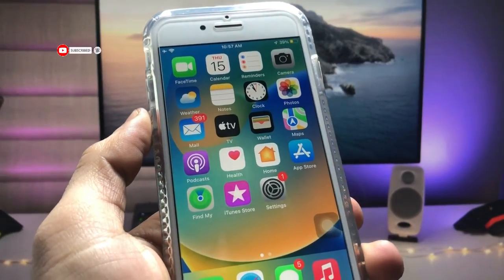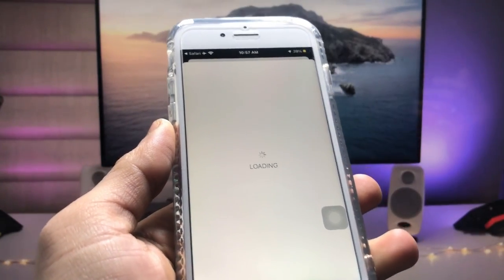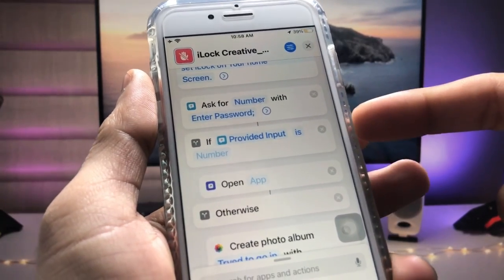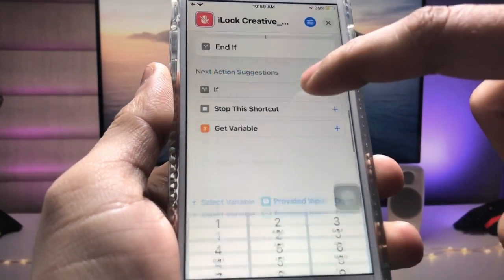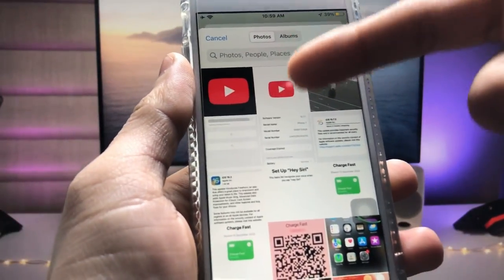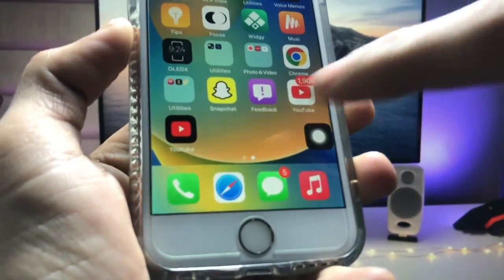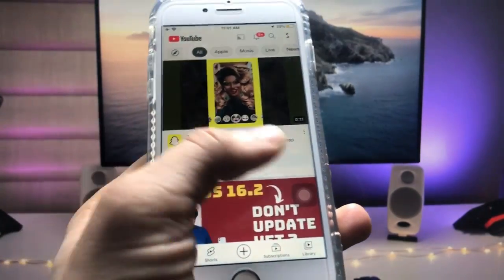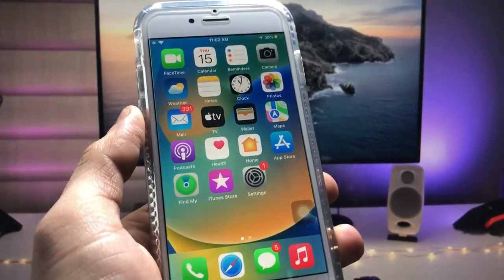iOS 16 | How to Lock iPhone Apps from thieves & take photo when Enter Wrong ❌ Passcode - New🔥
Previous Videos
👉iOS 15.7.2 Released | iOS 15.7.2 New Features 5G ? | iOS 15.7.2 New Update for iPhone 6s, 7, 7+🔥🔥